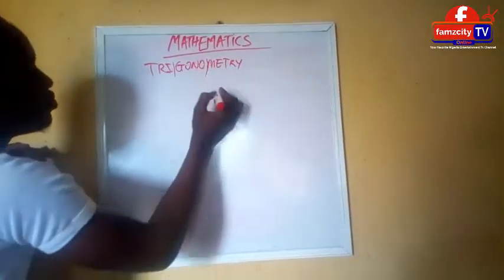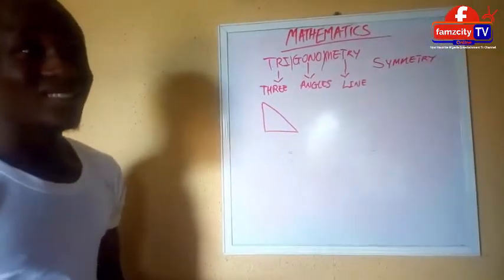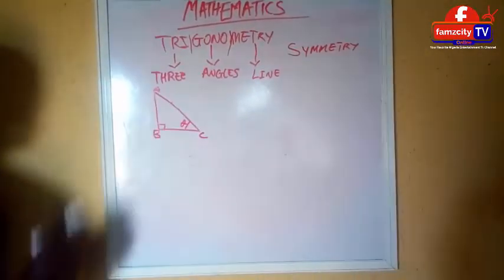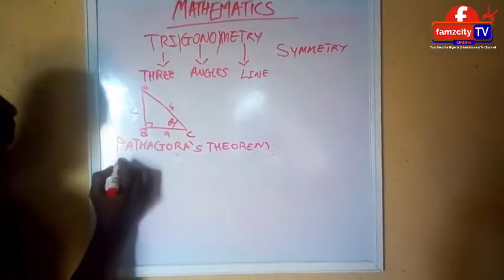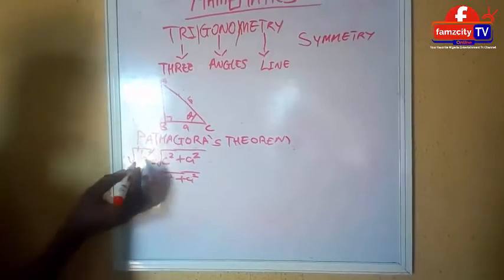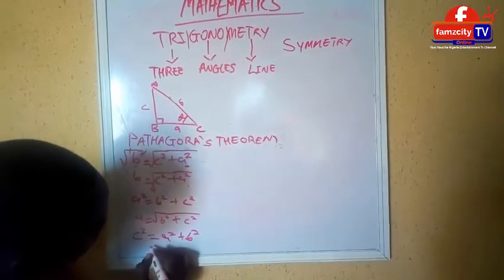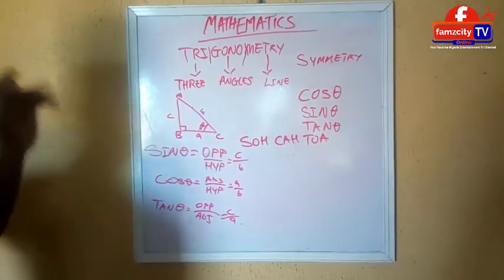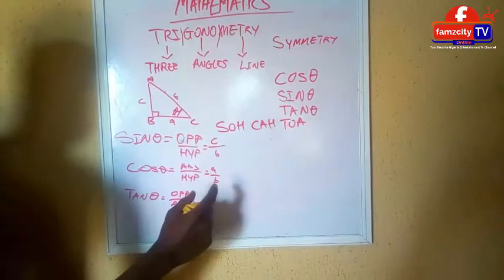Introduction To Trigonometry (Part 1)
Hello, Famzcity is here with lot of amazing and quality shows for you and family.

Hello, welcome to MathClass on how to solve Trigonometry for Beginners.
learn it simple way by starting with learning .

Follow us on famzcity Tv and watch latest and trendy shows.
from health tips, technology, football, news and so much more.

Kindly drop your comment and like on our movies.

Providing quality shows for audience with best experience.